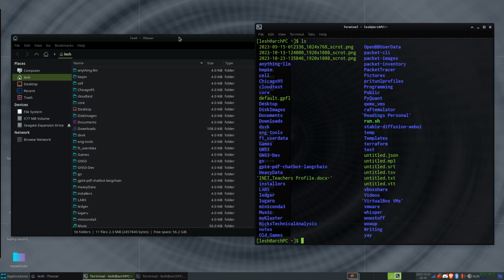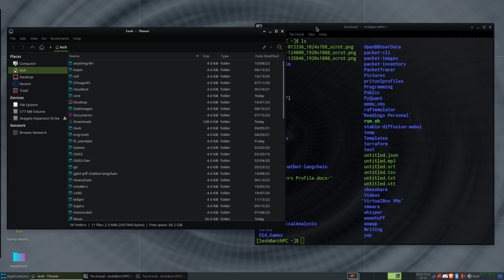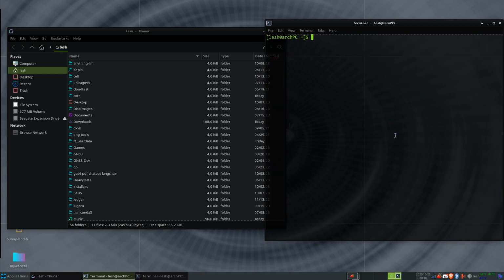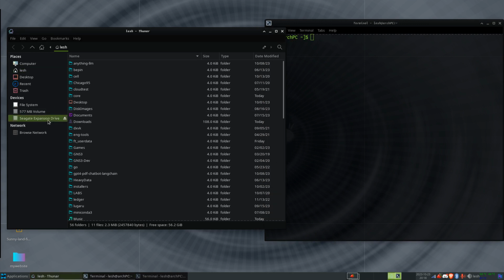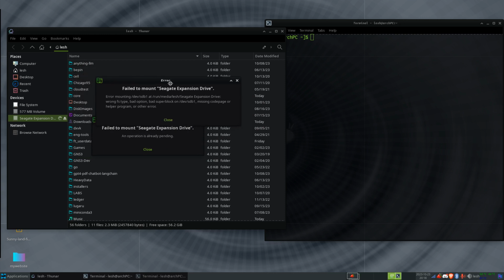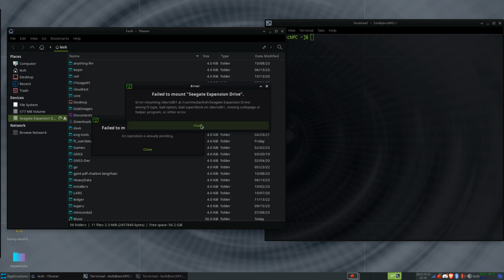How to fix broken External Drive Linux: wrong fs type, bad option, bad superblock... etc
READ DESCRIPTION

This may not work in all cases, but its a quick fix if for some reason your system cant recognize the hard disk. Sometimes when hard disks get old they arent always immediately picked up and won't mount correctly, especially sandisk for some reason.